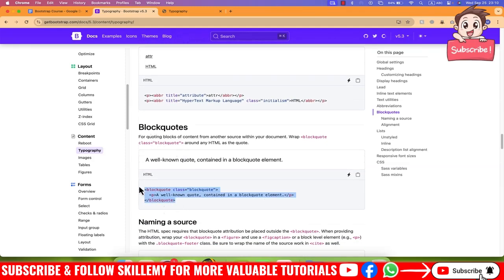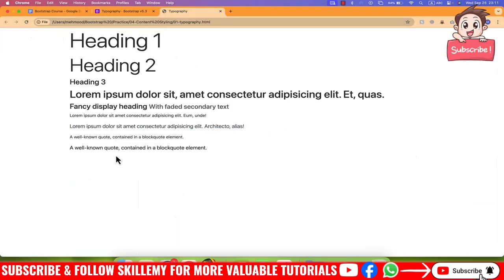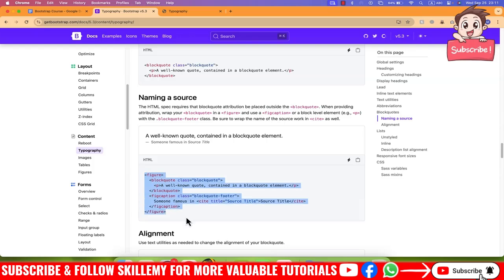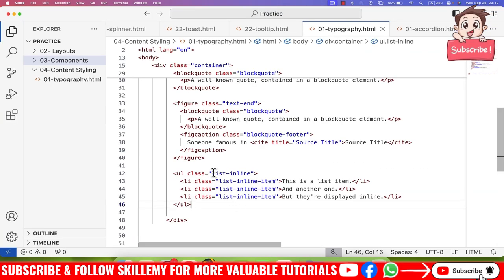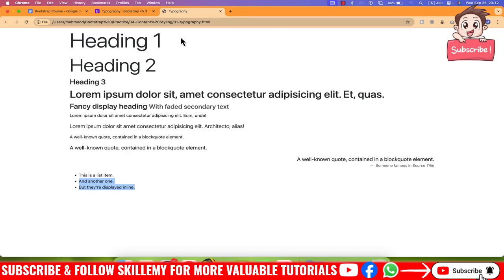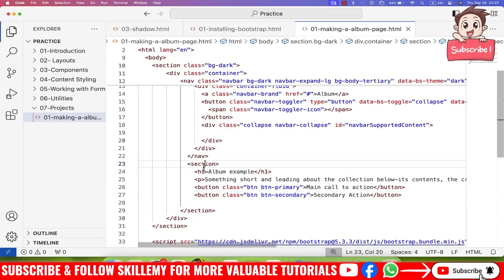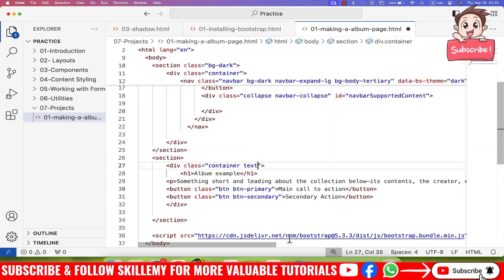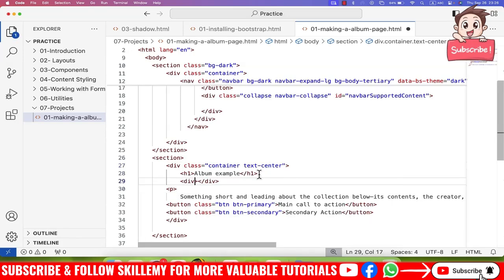Bootstrap 5 Tutorial for Beginners | Bootstrap 5 Full Course | Bootstrap 5 Website Design (Part 2)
Bootstrap 5 Tutorial for Beginners | Bootstrap 5 Full Course | Bootstrap 5 Website Design

Welcome to this Bootstrap 5 Tutorial for Beginners, your complete Bootstrap 5 Full Course for mastering Bootstrap 5 Website Design. In this bootstrap 5 website design tutorial, you will learn how to create stunning website banner designs with Bootstrap 5 and fully design websites with Bootstrap 5. This bootstrap 5 tutorial covers bootstrap 5 new features, responsive development, and serves as a practical bootstrap guide. Follow this bootstrap 5 step-by-step tutorial and quick bootstrap 5 crash course to become confident in web design. Learn what is Bootstrap, how to use Bootstrap in HTML and CSS, and build projects using Bootstrap.

Chapters:
0:00:00 - 0:02:54 - Pagination
0:02:54 - 0:06:46 - Placeholder
0:06:46 - 0:09:59 - Popover
0:09:59 - 0:17:50 - Progress
0:17:50 - 0:22:48 - Scrollspy
0:22:48 - 0:26:41 - Spinner
0:26:41 - 0:28:57 - Toast
0:28:57 - 0:31:33 - Tooltip
0:31:33 - 0:38:16 - Typography
0:38:16 - 0:41:29 - Images
0:41:29 - 0:46:29 - Tables
0:46:29 - 0:48:22 - Figures
0:48:22 - 0:57:12 - Form Control
0:57:12 - 0:59:27 - Select
0:59:27 - 1:05:33 - Checkbox & Radio Button
1:05:33 - 1:06:51 - Range
1:06:51 - 1:10:15 - Input Group
1:10:15 - 1:12:53 - Floating Label
1:12:53 - 1:16:23 - Layout
1:16:23 - 1:18:05 - Validation
1:18:05 - 1:23:58 - Border
1:23:58 - 1:28:05 - Text
1:28:05 - 1:28:54 - Shadow
1:28:54 - 1:51:16 - Making a Album Page
 1:51:16 - 2:18:59 - Making a Pricing Table